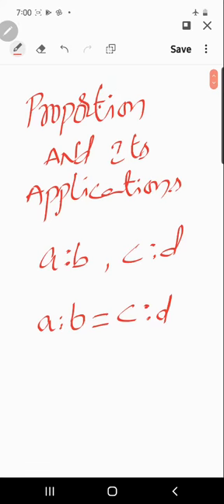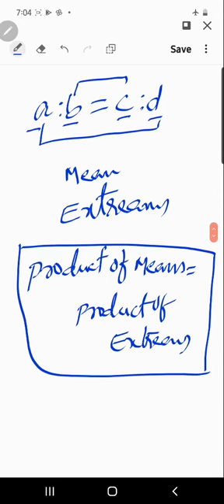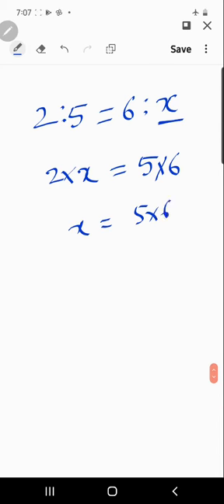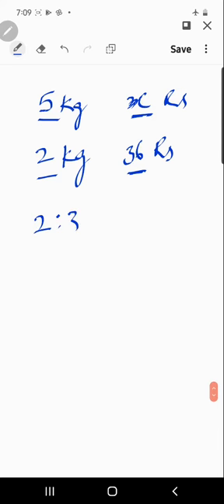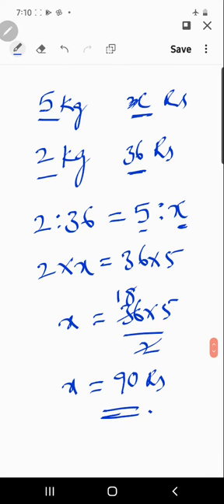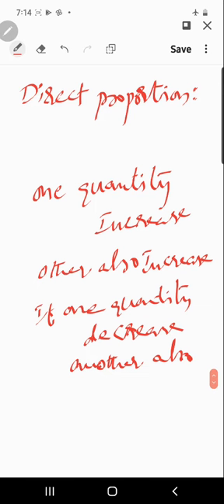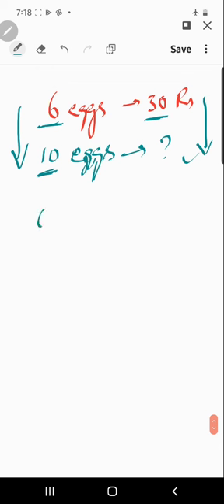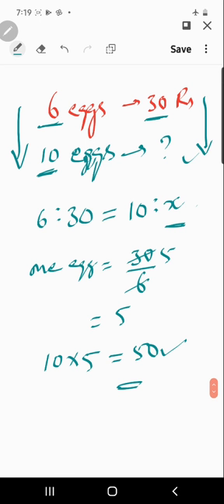PROPORTION AND ITS APPLICATIONS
Iroduction with few examples